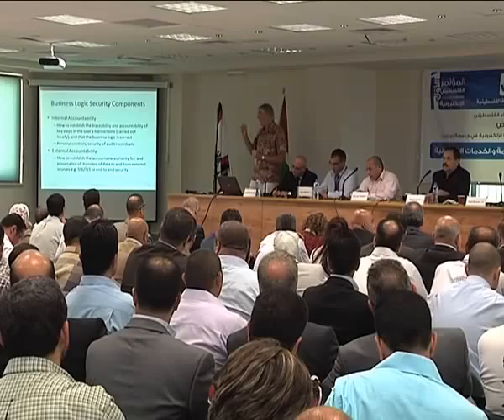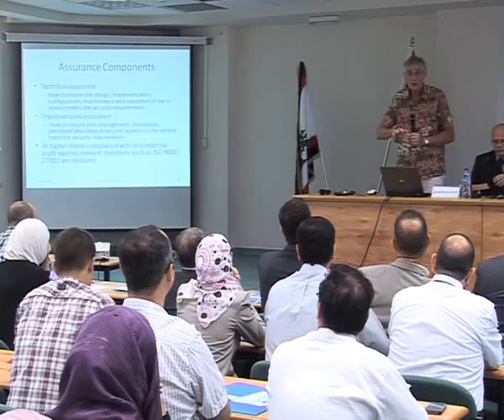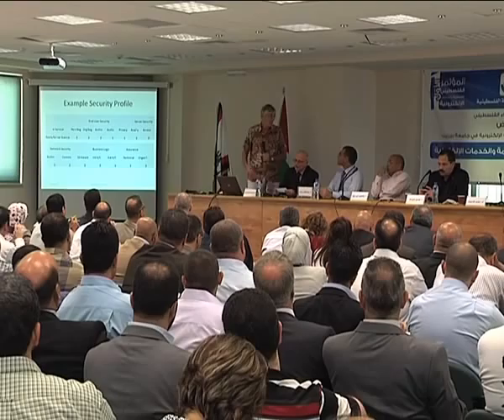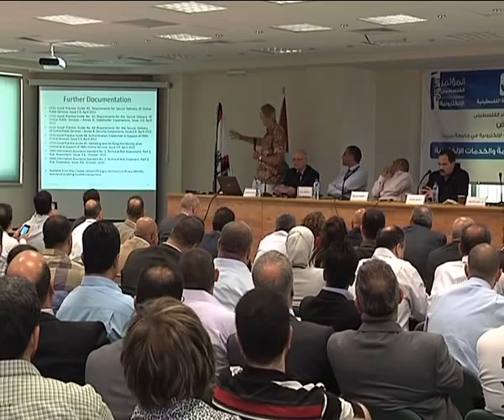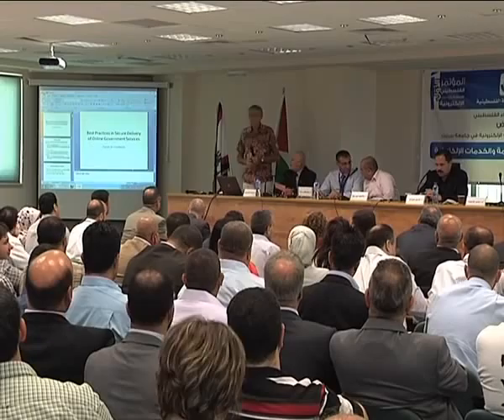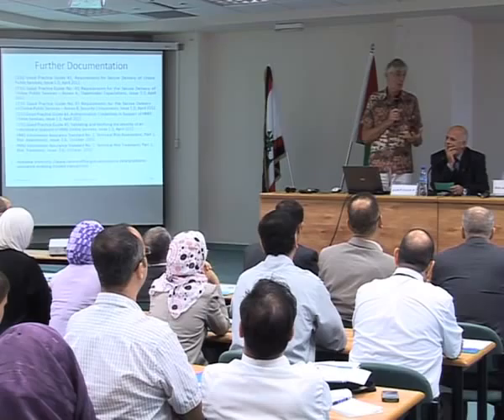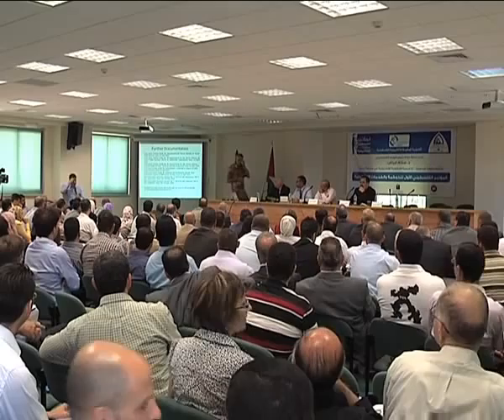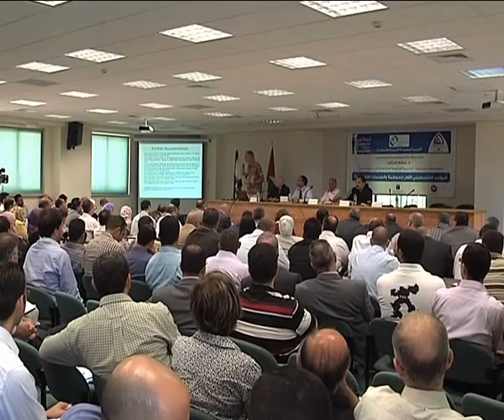Best International Practices in e Government Security Prof David Chadwick Kent University, UK